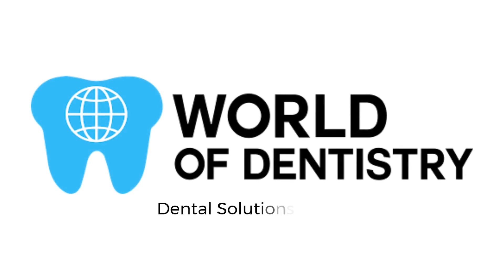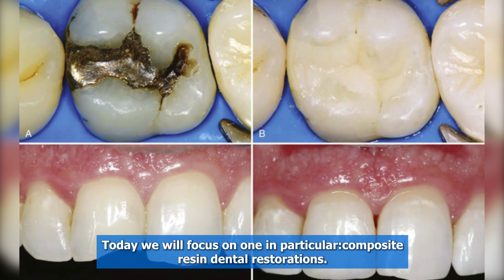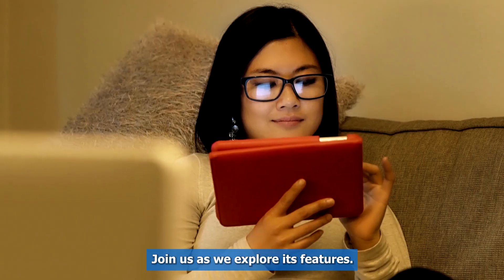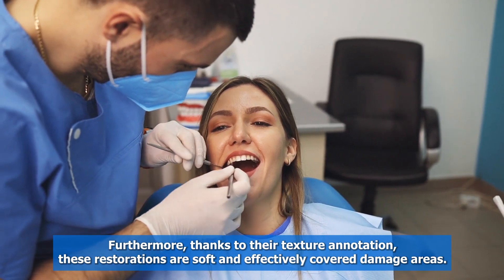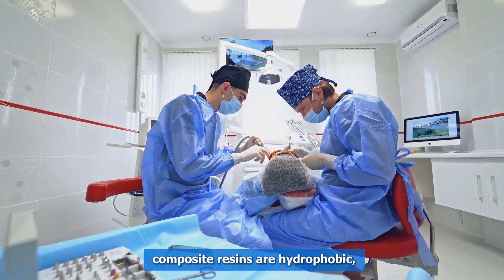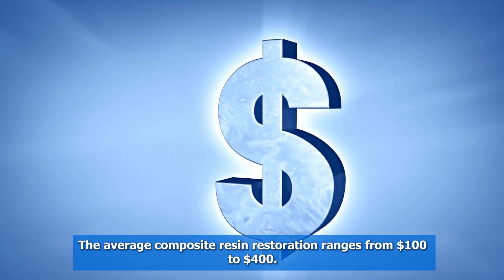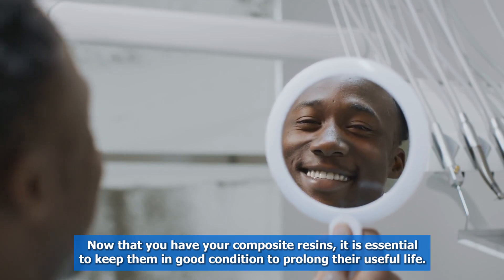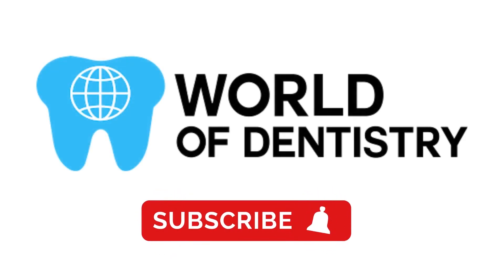Composite Fillings: 4 Common Advantages and Disadvantages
Discover the world of composite resin dental fillings in this informative video. Learn about this popular dental restoration material, its composition, and how it compares to traditional silver amalgam fillings. Composite resins offer numerous advantages, including excellent aesthetics, texture, and preservation of the natural tooth structure. Find out about the procedure for placing composite resins, including the importance of proper technique and polymerization. The video also addresses concerns about the safety of composite resins for health, shedding light on BPA and the curing light used during the procedure. Discover the cost factors for composite resin restorations and whether insurance covers them. Lastly, explore essential care tips to prolong the life of composite resin fillings, ensuring a healthy and beautiful smile for years to come. Don't miss this comprehensive guide to understanding and maintaining composite resin dental fillings.